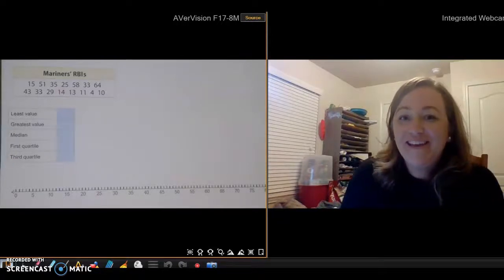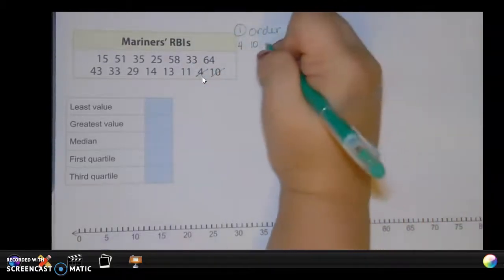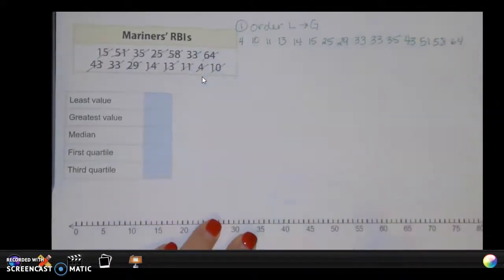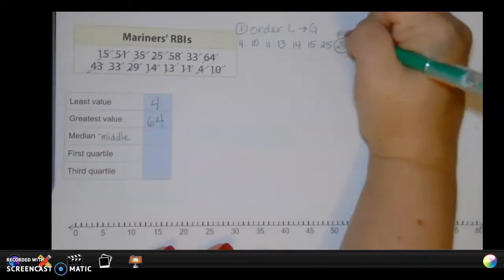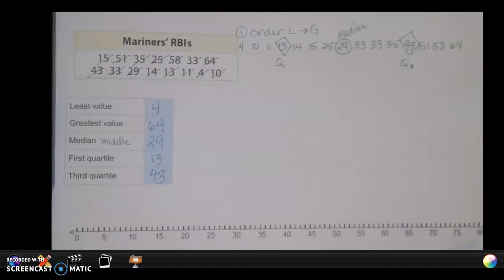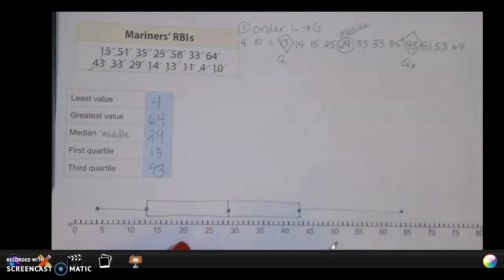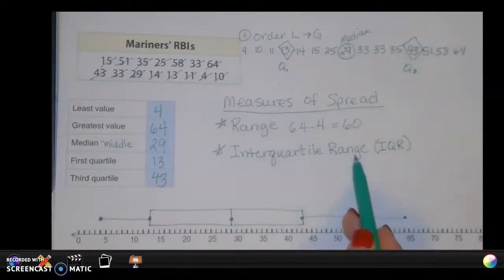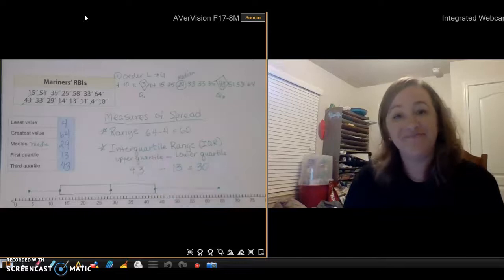Box and Whisker Plot